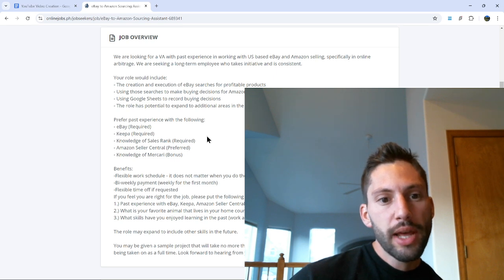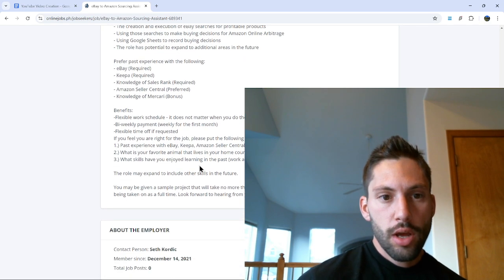Where Did I Hire My VAs and How Did I Do It?